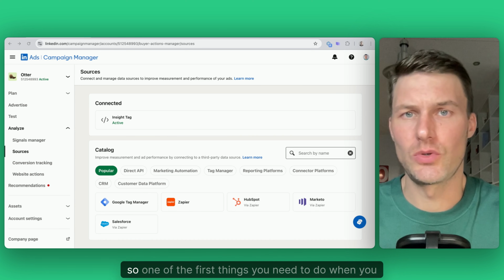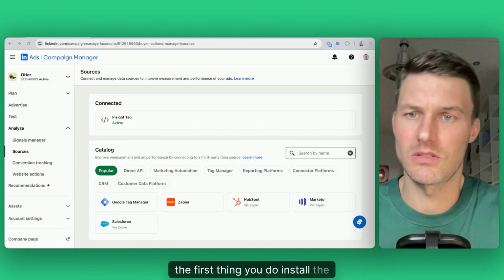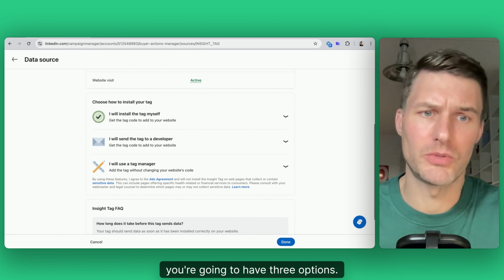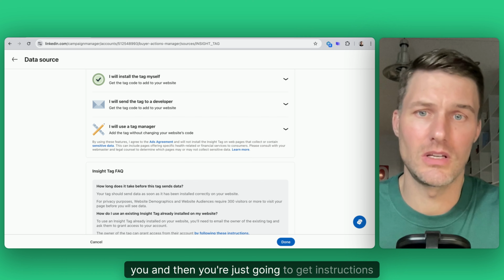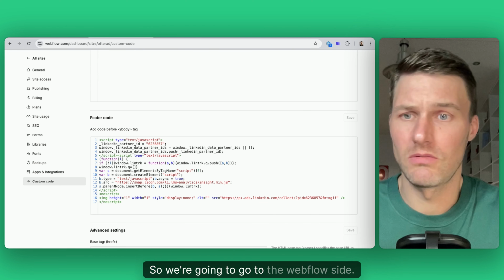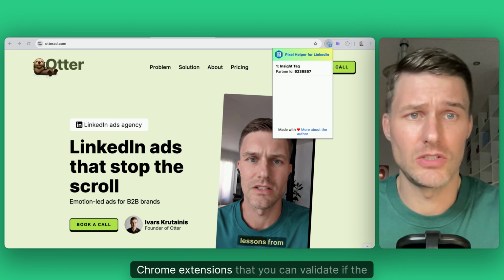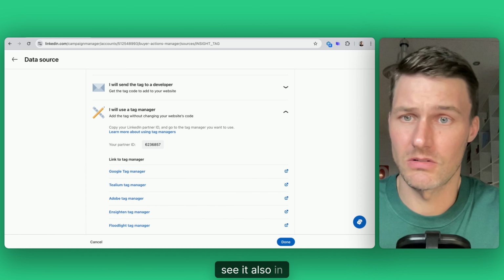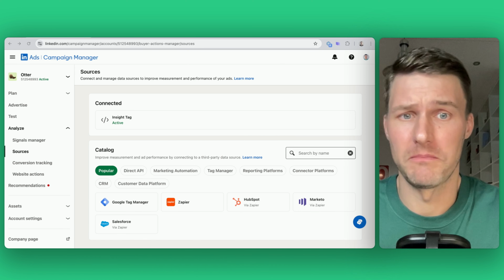How to Install the LinkedIn Insight Tag (for Webflow site) in 2024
Learn how to install the LinkedIn Insight tag on your Webflow website and how to verify that it works.